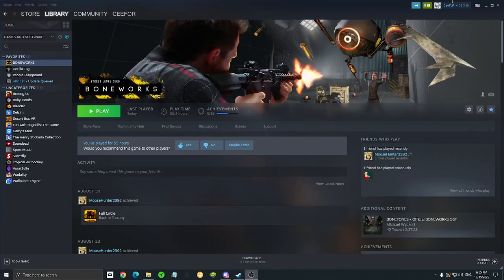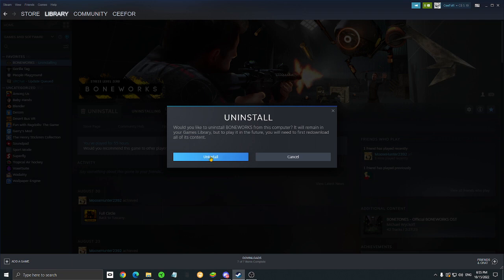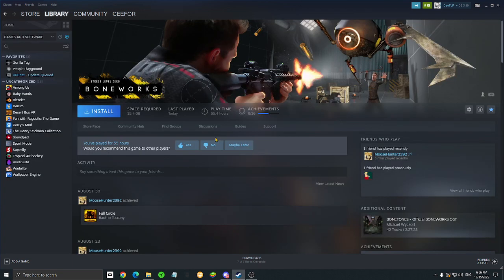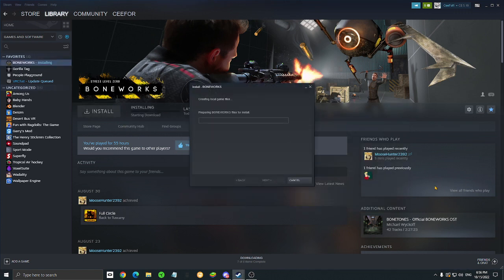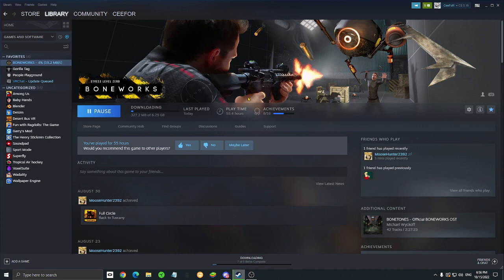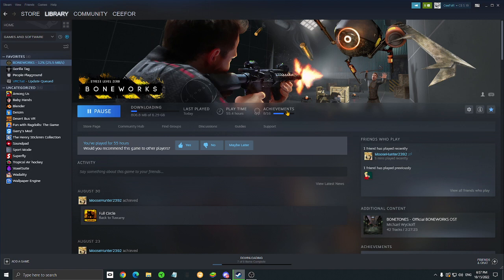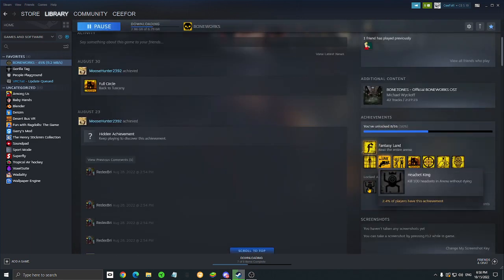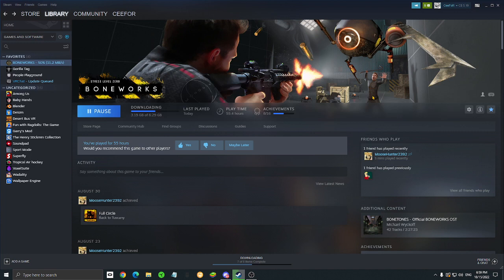so sorry boneworks